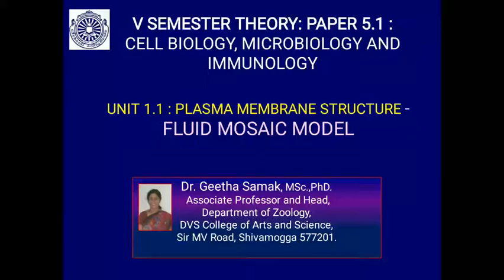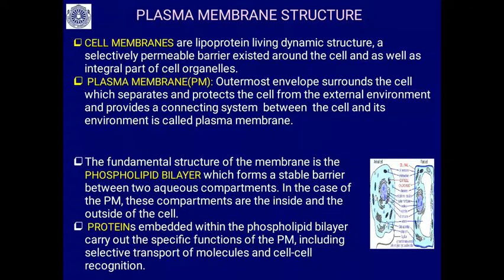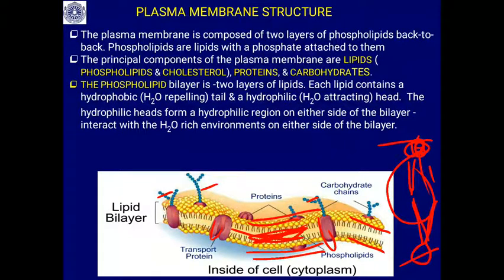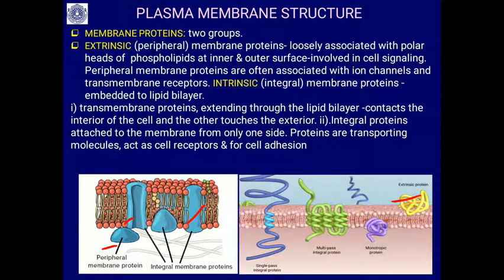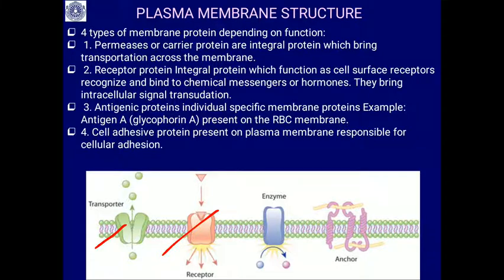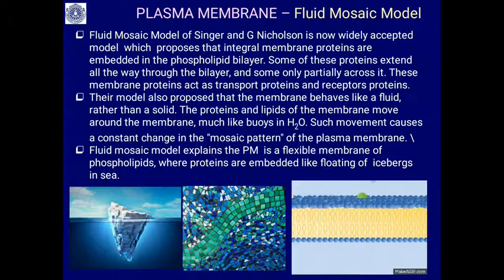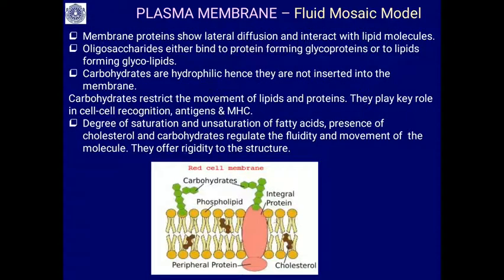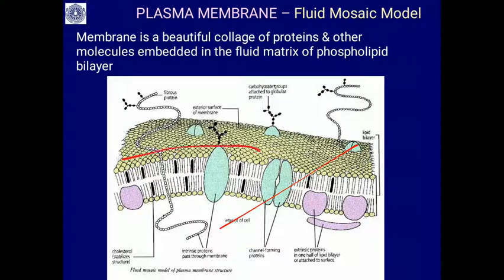PM-Fluid Mosaic Model